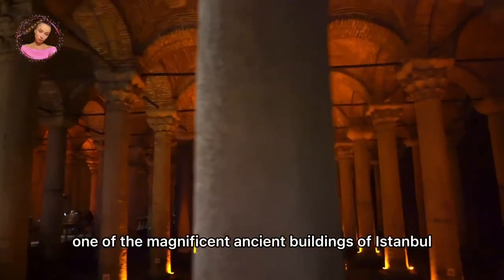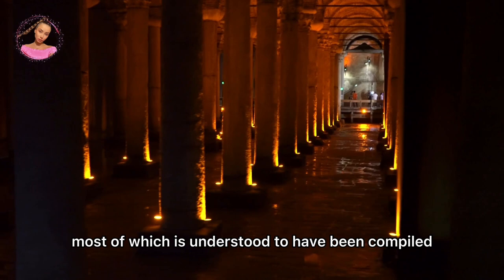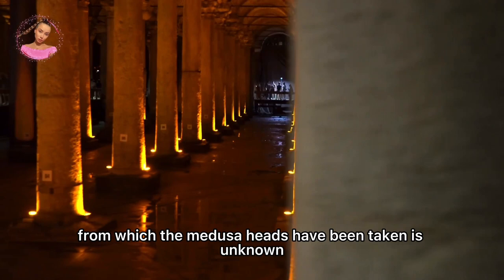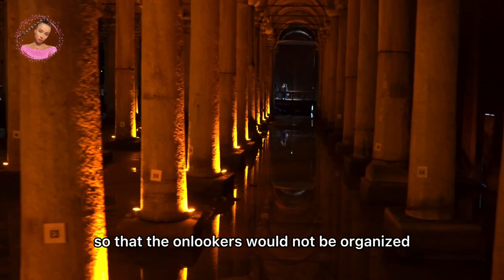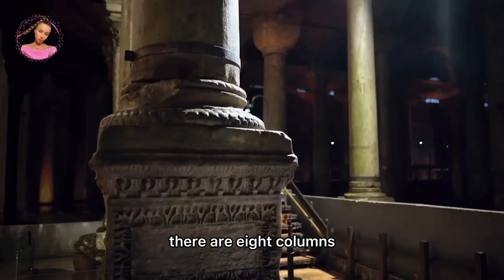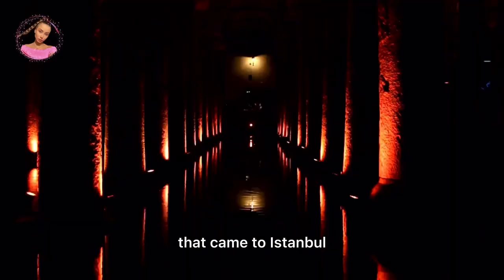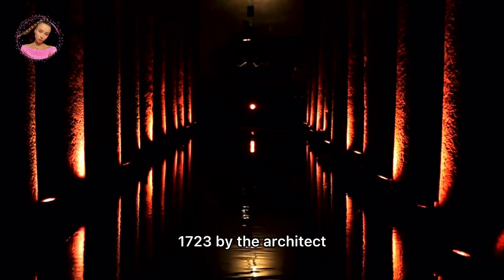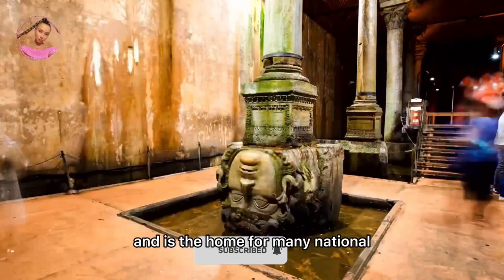istanbul - Basilica Cistern - The most beautiful place in the world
One of Istanbul's splendid historical buildings is the Basilica Cistern located in the southwest of Hagia Sophia. This large underground cistern built by Byzantine Emperor Justinian I (527-565) was named as Yerebatan Palace ere among the people due to the marble columns rising from the water and countless seemingly like. It is also known as Basilica Cistern since there is a Basilica in the place where the cistern is located.